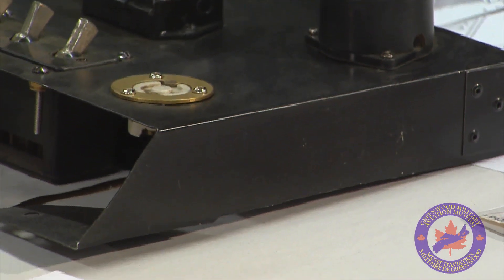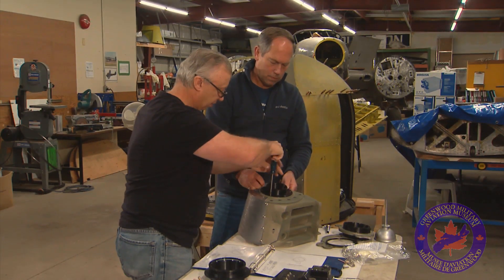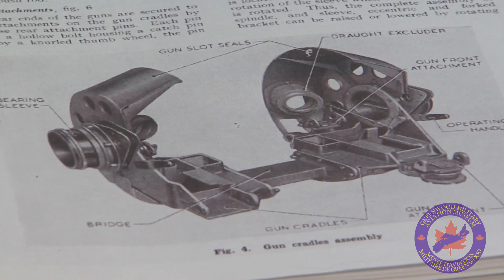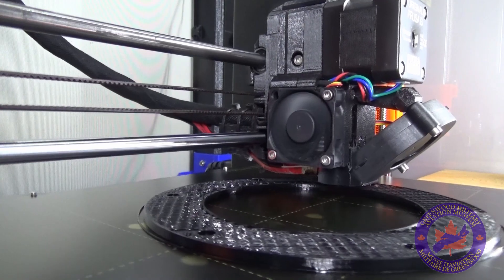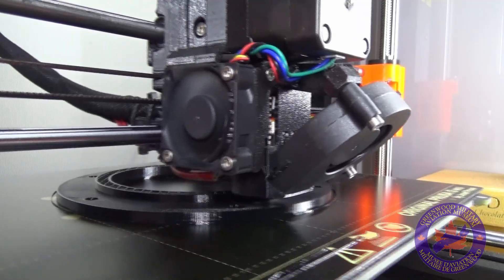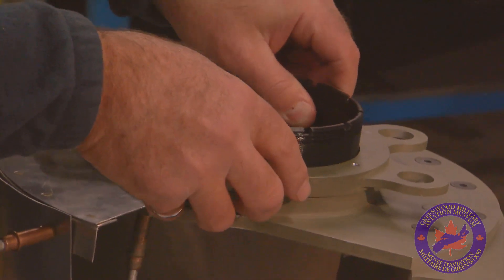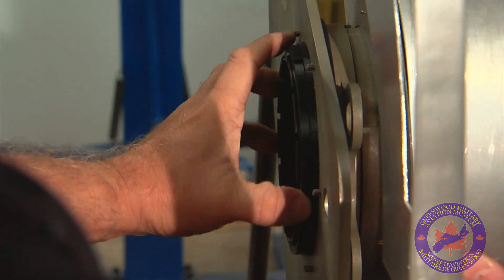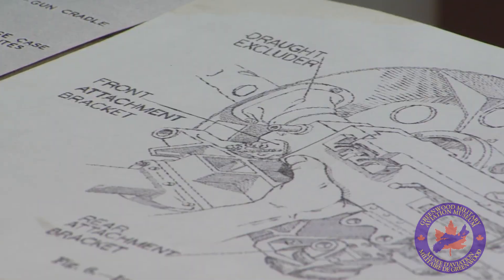3D Printing Full Size Avro Lancaster Turret Pieces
Lancaster KB839 is being refitted from its post-war to its wartime configuration including the installation of replica and authentic machine gun turrets.  This video shows the process we used to replicate the gun cradle bearings in the Fraser Nash FN20 tail turret.